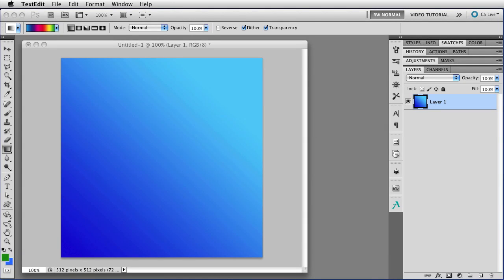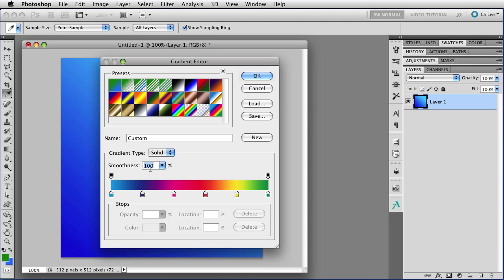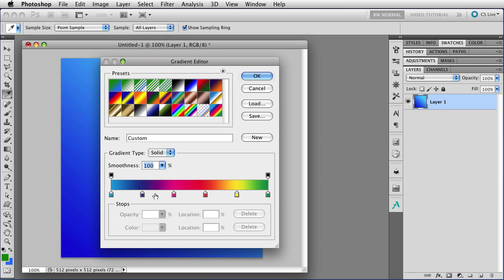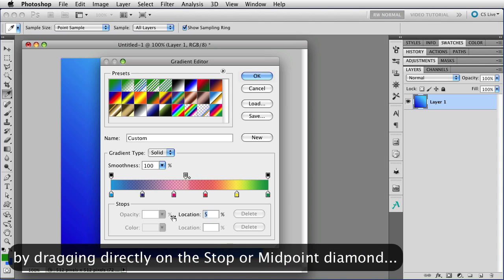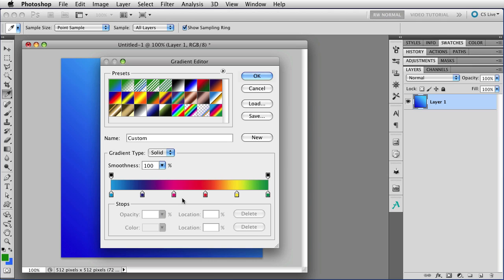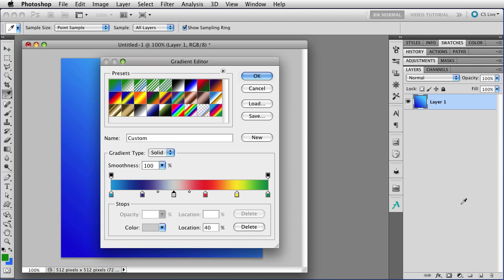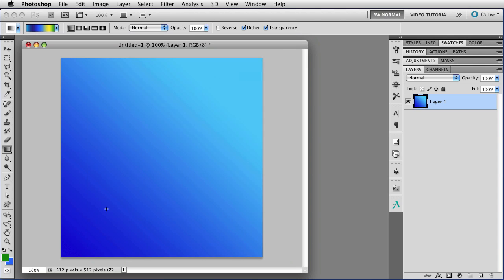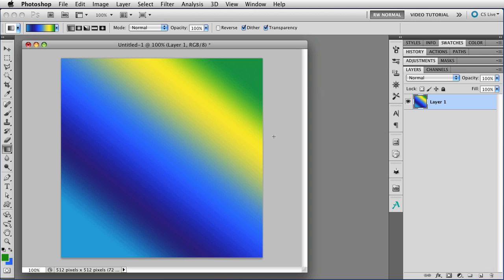Exploring Gradients 2 - Photoshop Tutorial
The second in a series about Gradients. This time, editing a Solid Gradient. Find out how to change the colors and transparency, how to move the midpoints, how to pick up colors from anywhere on your desktop, and how to put the Foreground and Background colors into a gradient, so it will change as you change your colors.